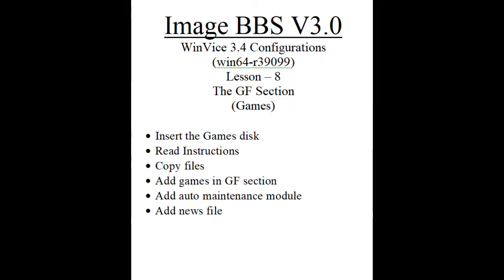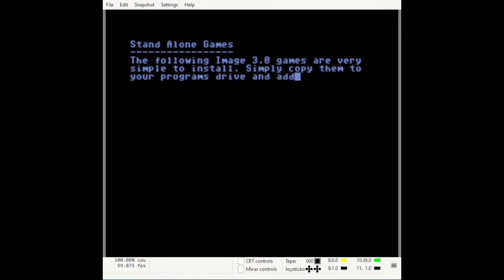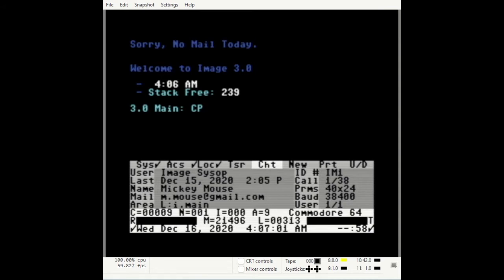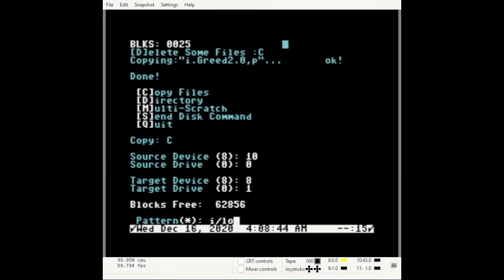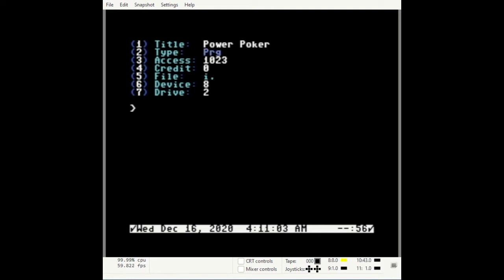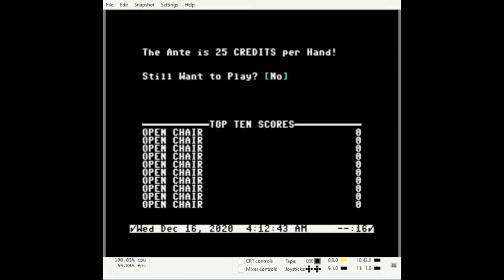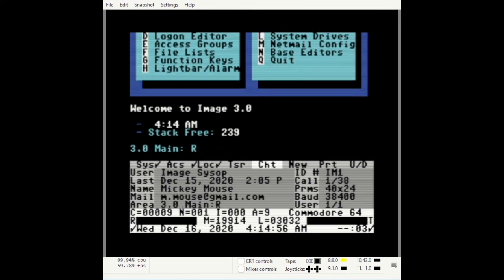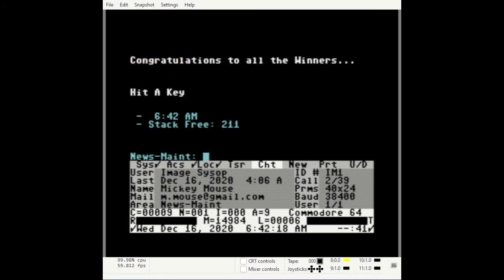2020 12 16 Lesson 8 GF Section Add Games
How to add games in Image 3.0